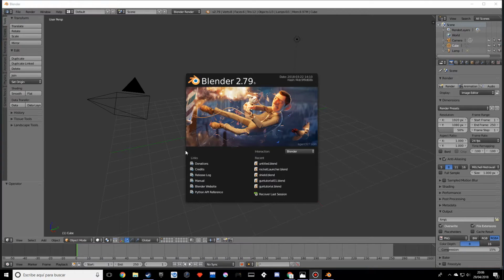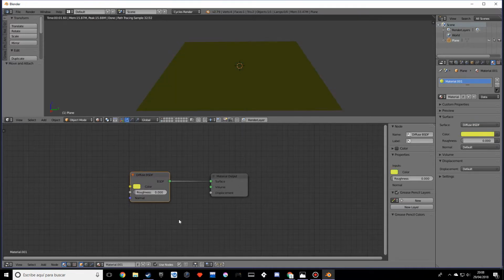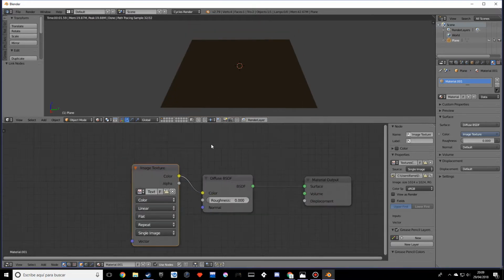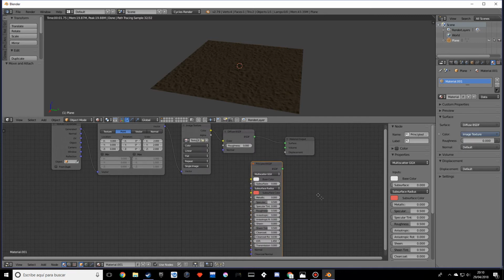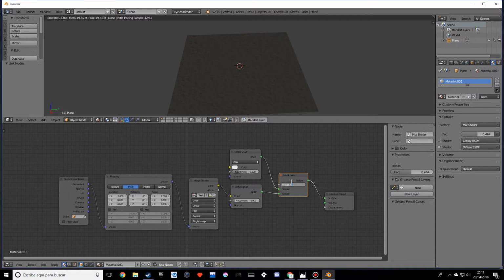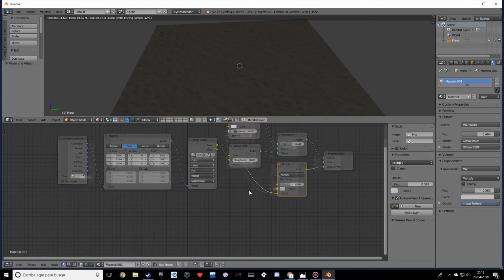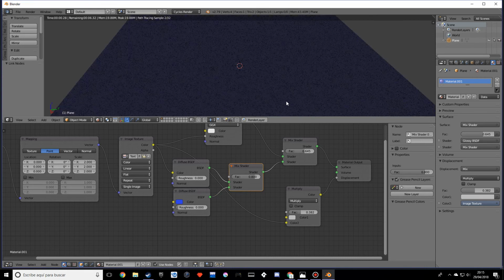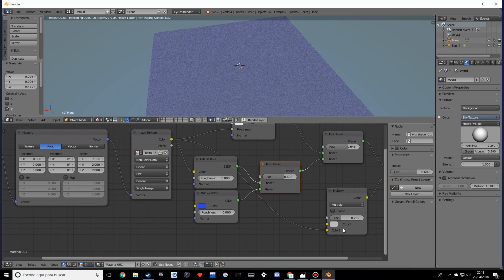Materials with textures in cycles - Blender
In this video you will learn how to start making materials with textures like a pro in cycles engine. Enjoy!